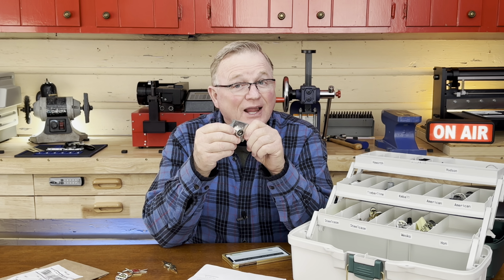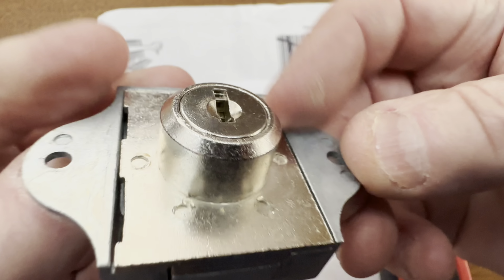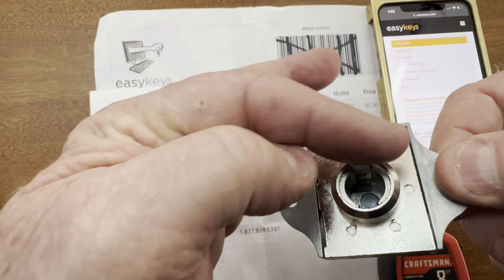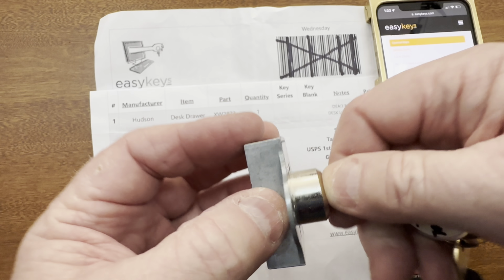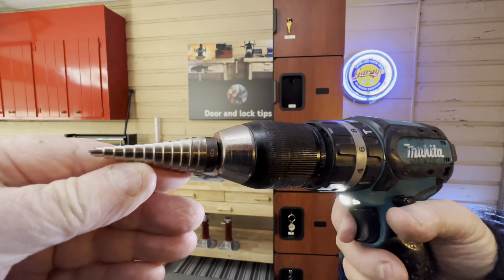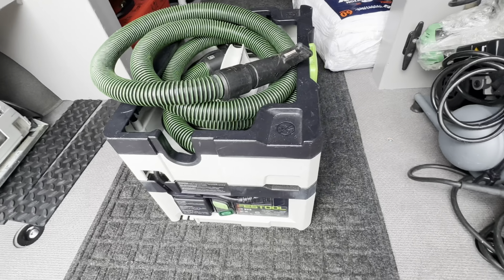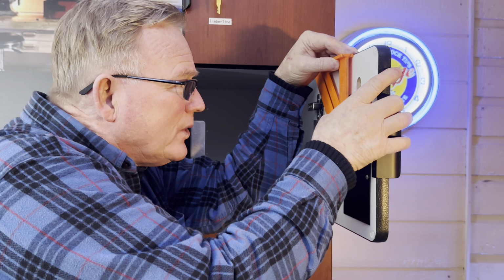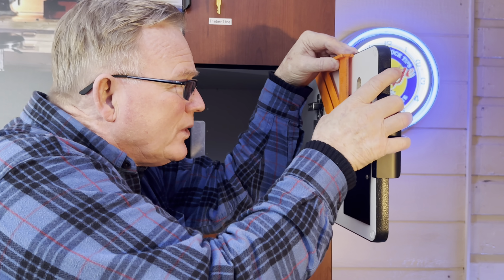DIY Hudson lock core removed and re-keyed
DIY: Re-keying Hudson Lock Cores with Lishi Tools
You'll be shown how to re-key Hudson lock cores using Lishi tools. This video will walk you through the process step-by-step, making it easy for viewers to upgrade their home security.

Mini Drill Press Vice Bench Vice Clamp Aluminum

BEST Access Systems 21B772L Padlock

Universal Rubber Lock Stands

100% USA Made Lock and Door tools

michaelwalk02-20

3 Locks 2-inch Long Shackle Picks Padlock Lock Set with Keys Outdoor Solid Brass Keyed Waterproof Picking

Use this link for exceptional lock:

If you want a great self adhesive door sweep here it is:

10 Pcs Hook Set SAN Automotive Precision Hook

Original Key Cutter Tool Stainless Steel Cutting Pliers

Door safety device by Brinks: